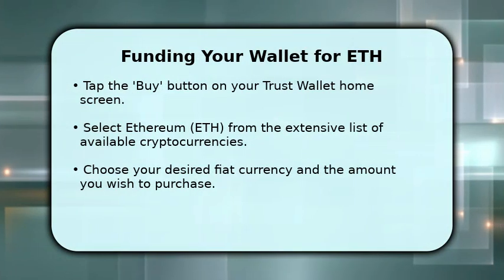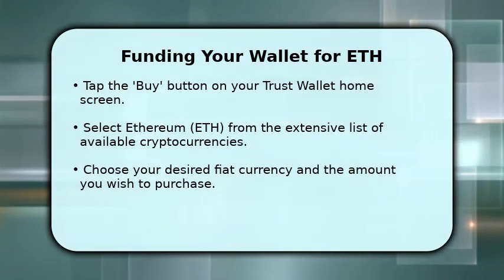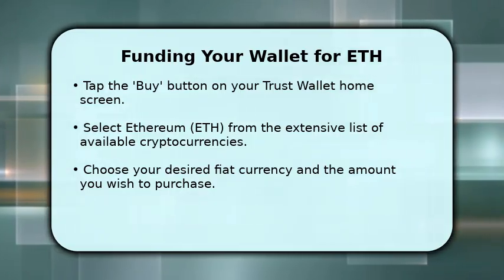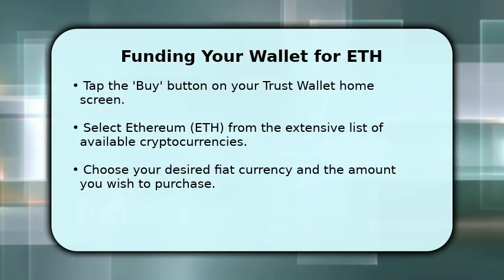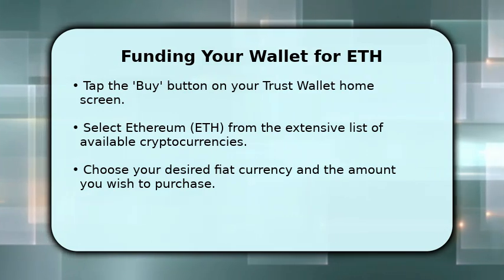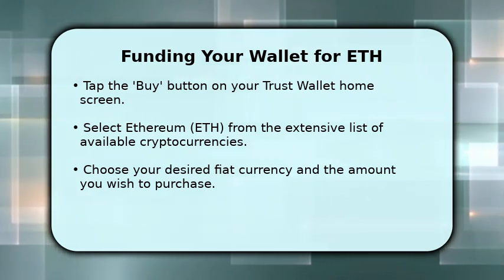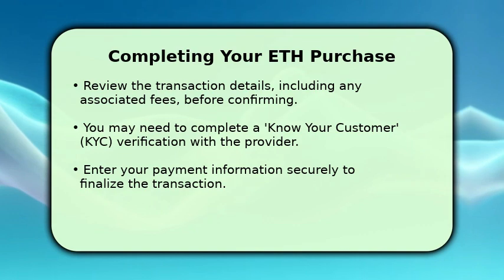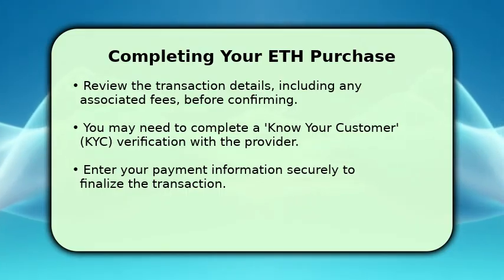How to Get ETH in Trust Wallet (Easy Method)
▸ (s) In this video, we will show you how to easily get Ethereum (ETH) into your Trust Wallet. This is a step-by-step guide that covers the process of buying and transferring ETH to your wallet. Whether you're new to cryptocurrency or an experienced user, this method is simple and straightforward.